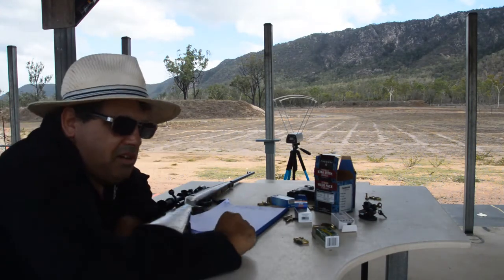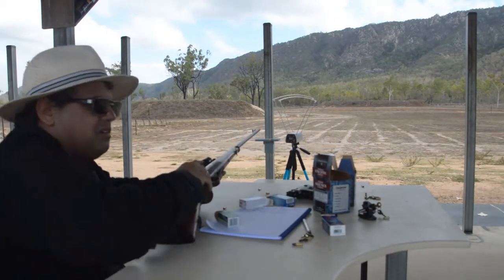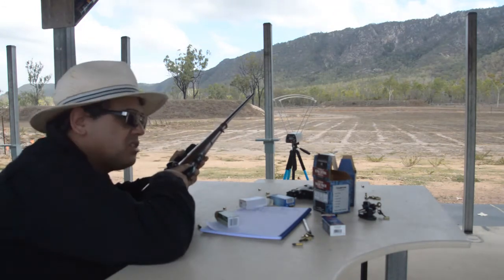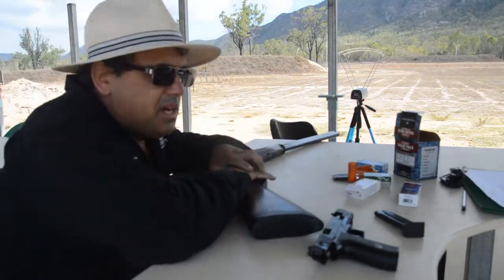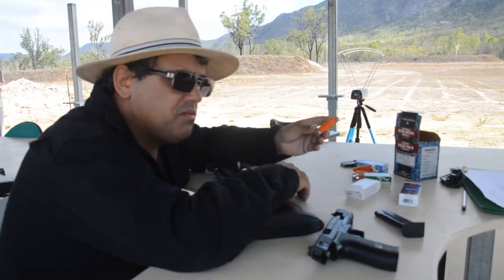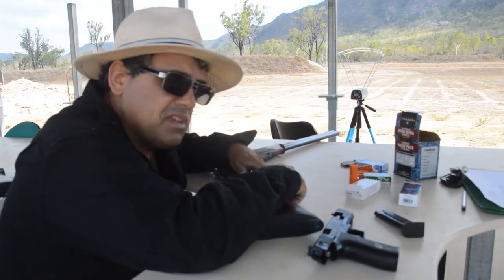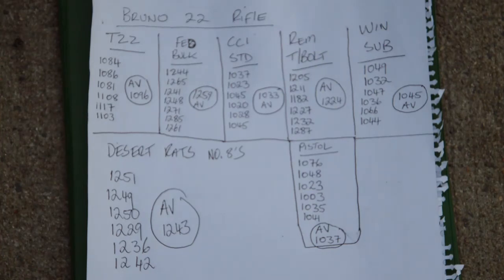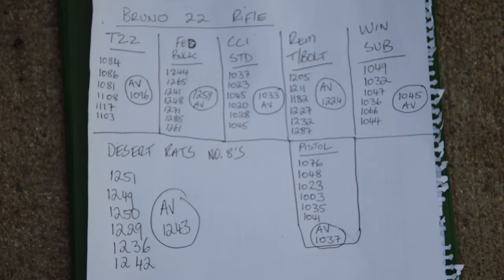Bullet Speed Test Through the Chronograph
This is a Video about Testing Different brands of Ammunitions speed through a Chronograph and seeing the difference in speeds from the barrel length how it changes the Velocity's.
And the difference in the speeds on the packets of ammo to the real speed.